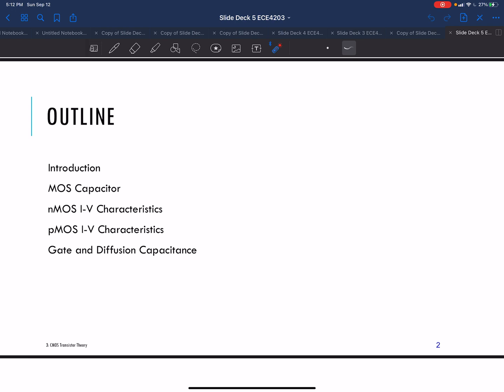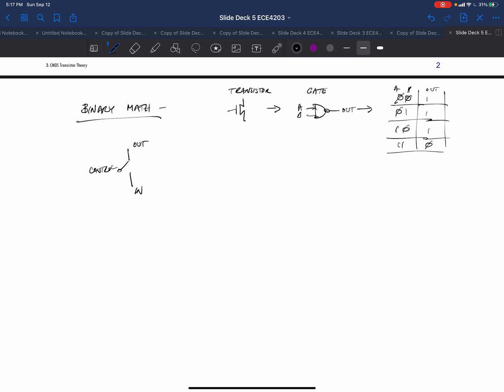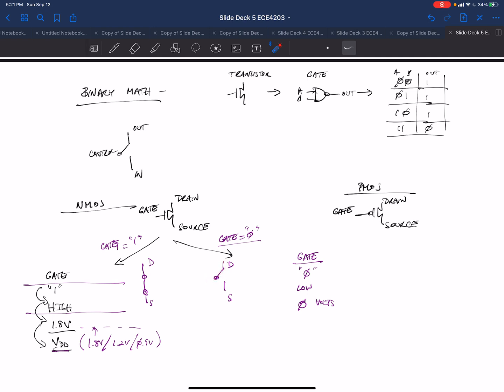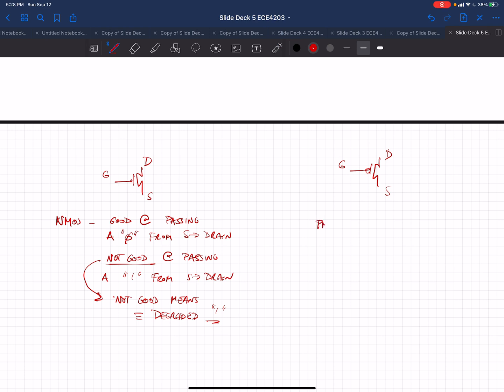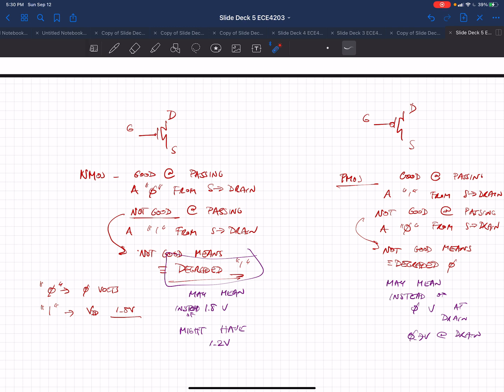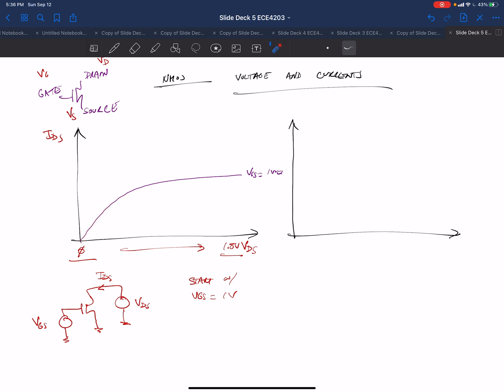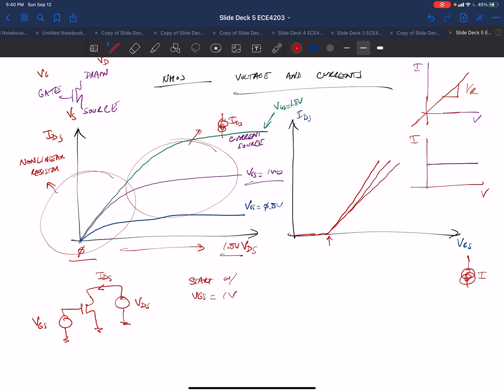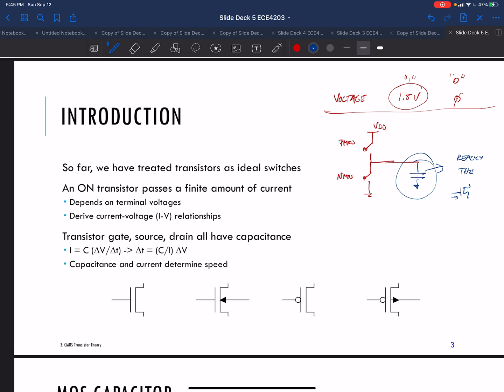EE4203 Slide Deck 5 I